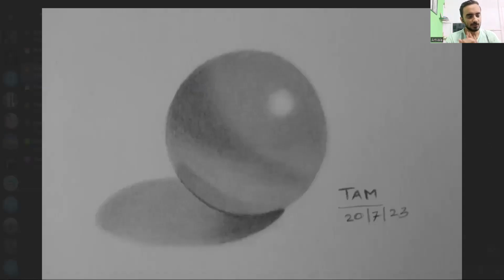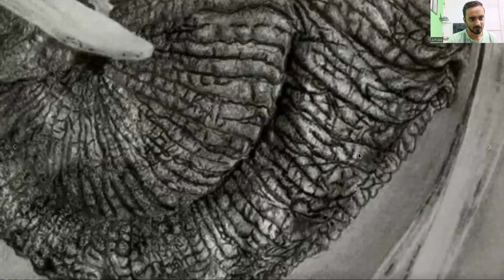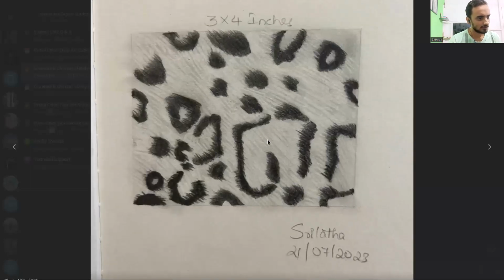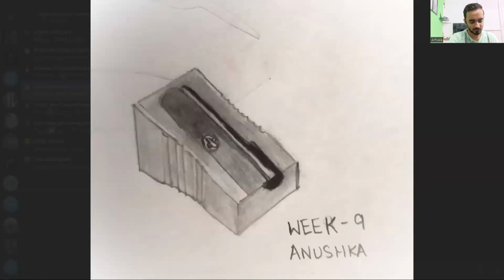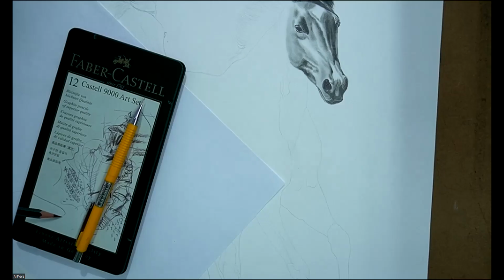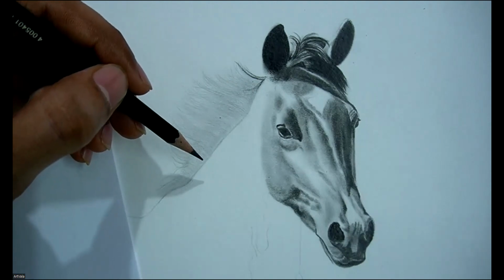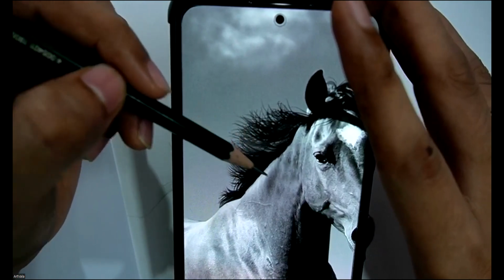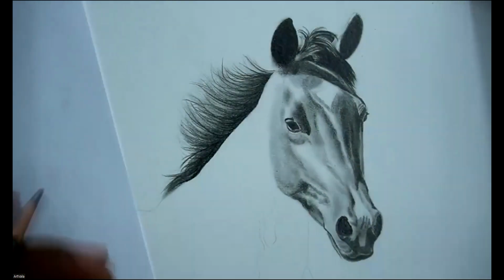Q & A session 36